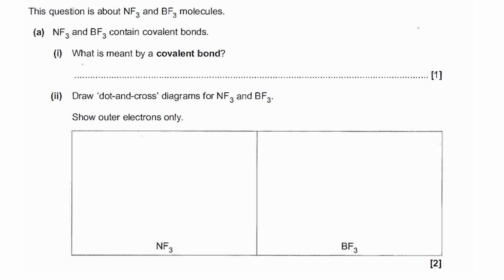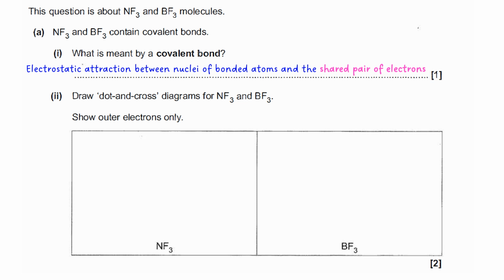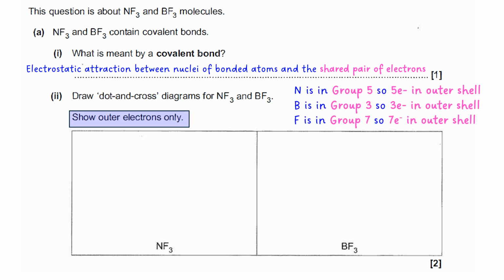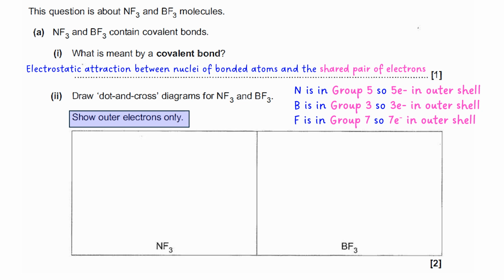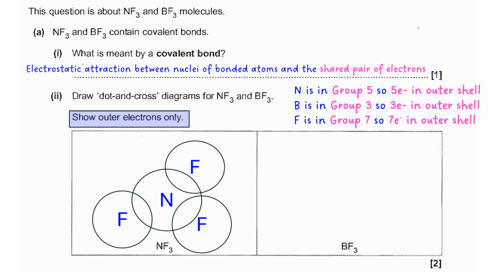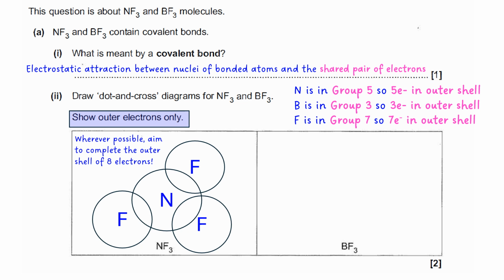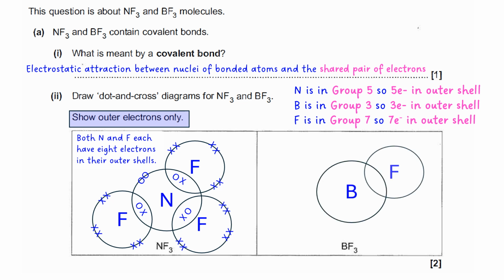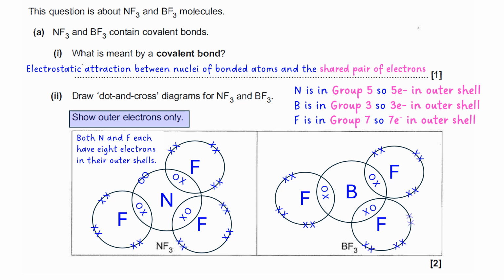Covalent bonding dot cross diagrams exam question (OCR H032 2020 Breadth in Chemistry Q21)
A quick look / review on how to approach covalent dot cross diagrams. Details of the original OCR materials can be found below: